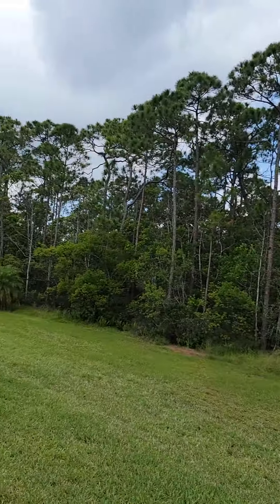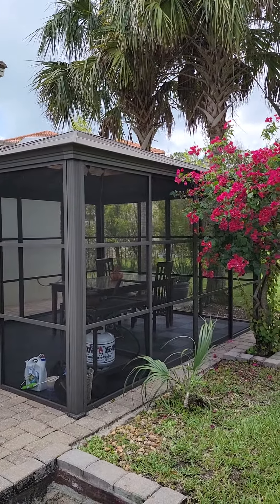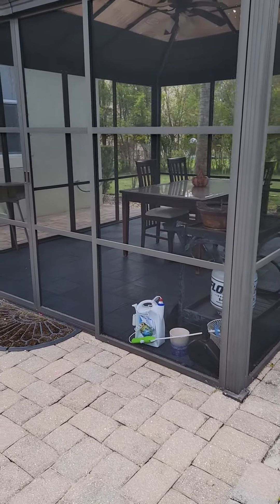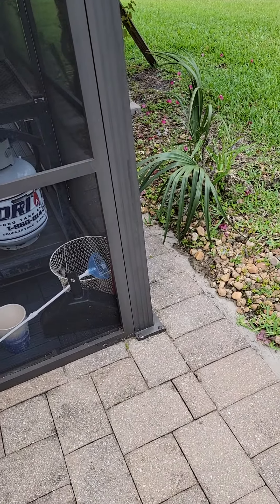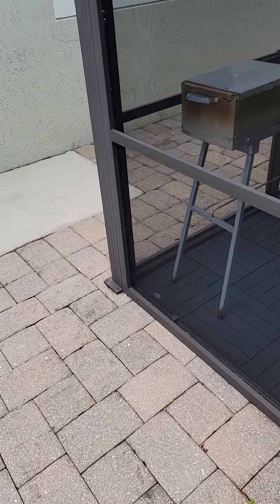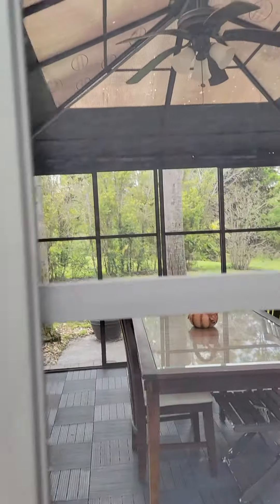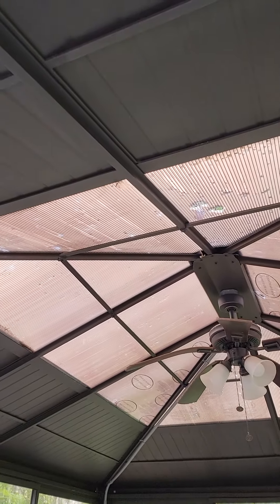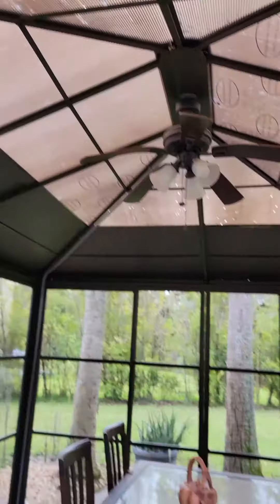Open Permit Martin County, FL Part 1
County Permit Overrides HOA approval - in this video learn how an permit can screw up the sale of a home. Be sure to have Title search for open permits and require the homeowner to close them out before closing on your purchase. Otherwise it becomes your responsibility.